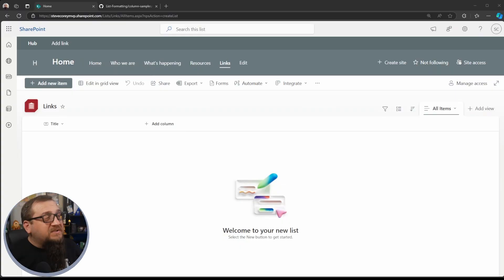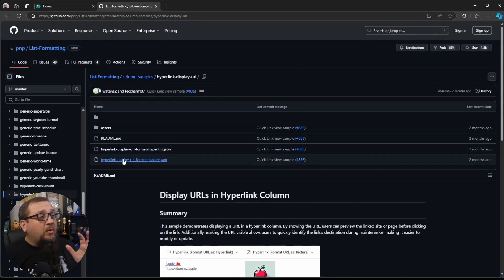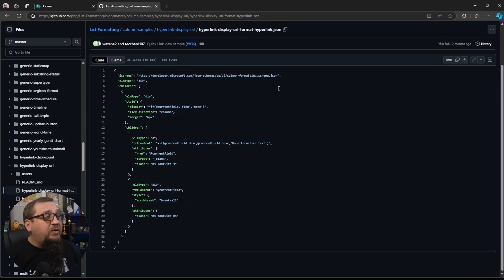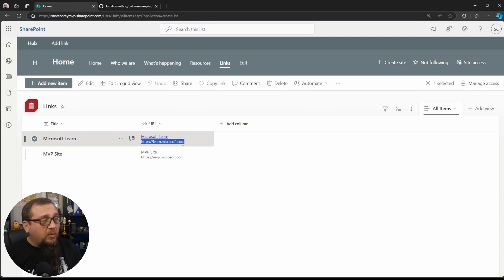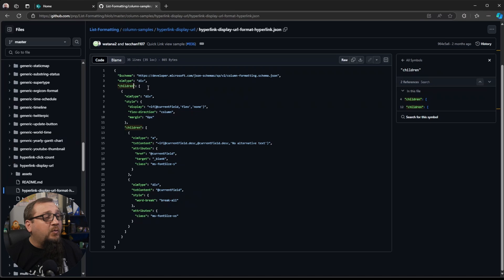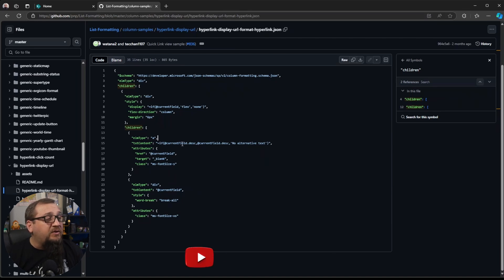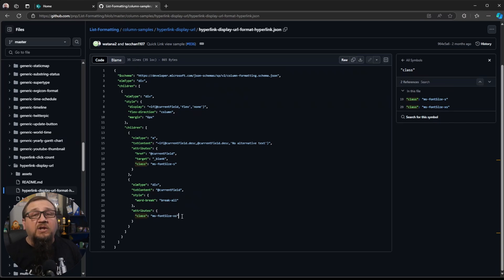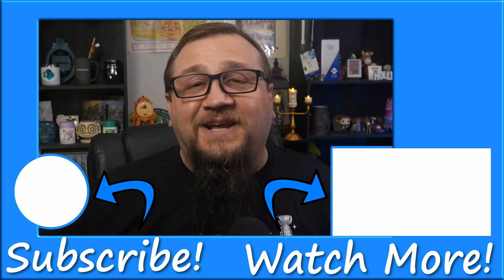Amazing Tweak For SharePoint Hyperlink Columns With JSON Formatting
Improve your hyperlinks and provide better transparency with this free json formatting sample!

About this video:
This video shows how to improve hyperlinks in SharePoint with list and library formatting, also known as JSON formatting.